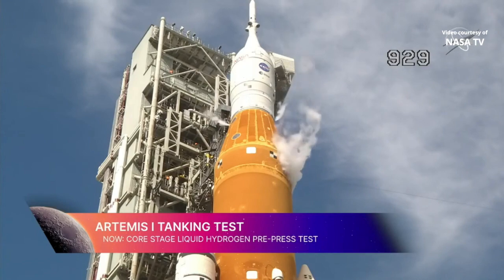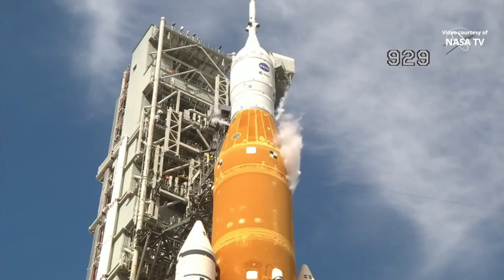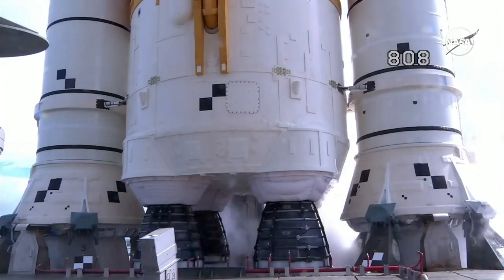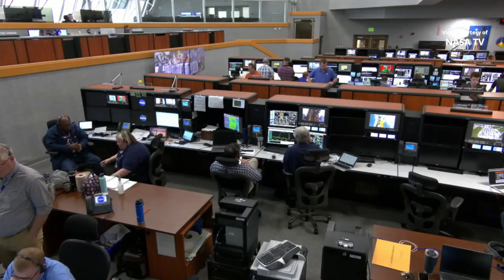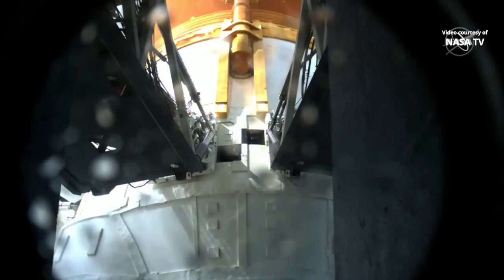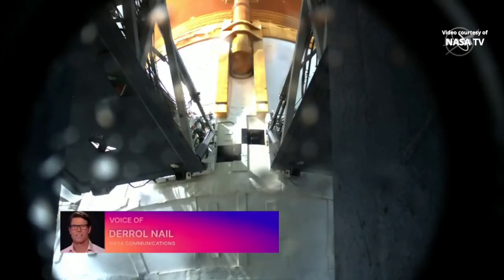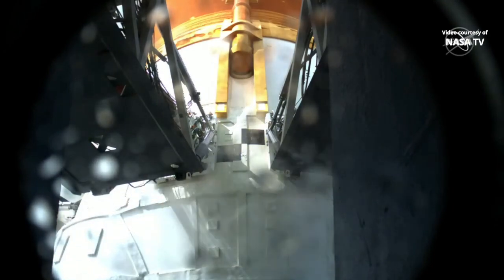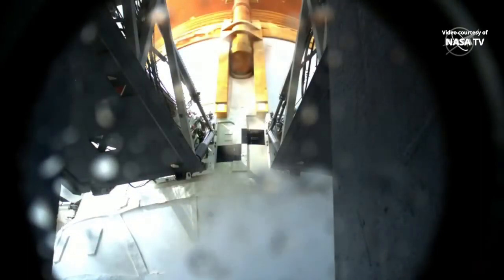Artemis I Pre-Pressurization Test Complete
NASA successfully completed a pre-pressurization test of the Space Launch System (SLS) launch vehicle for the Artemis I mission to the Moon, on 21 September 2022. In the pre-pressurization test, the core stage liquid hydrogen tank was brought up to the pressure level it will experience just before launch, while engineers calibrated the settings for conditioning the engines at a higher flow rate, as will be done during the terminal count on launch day.
Credit: NASA